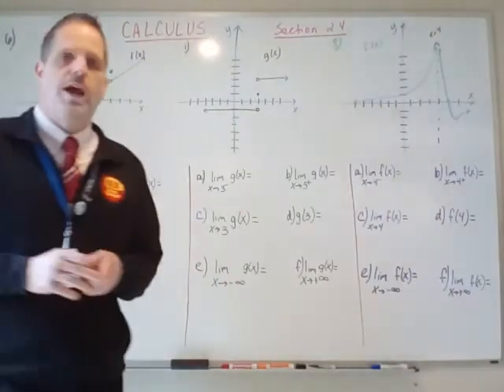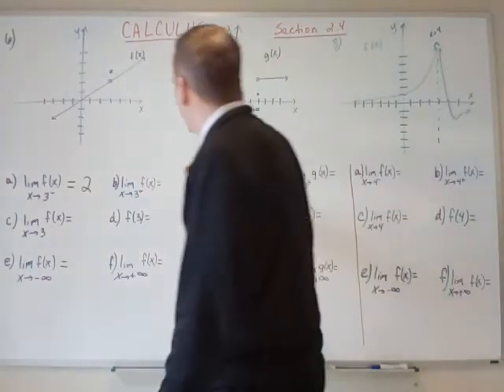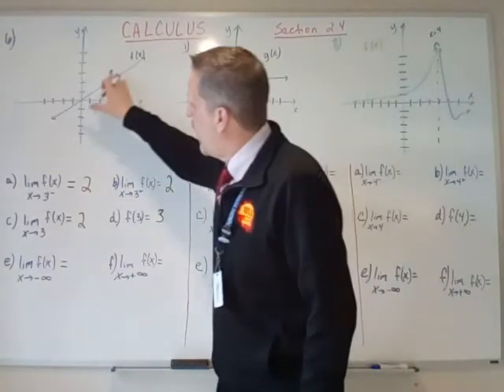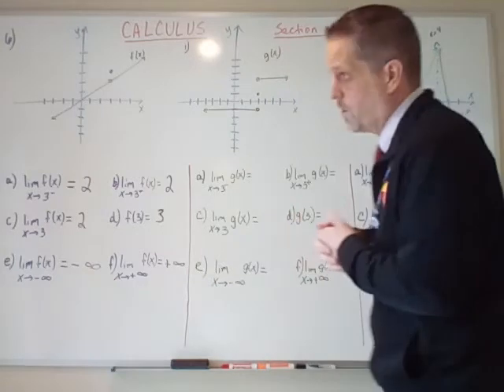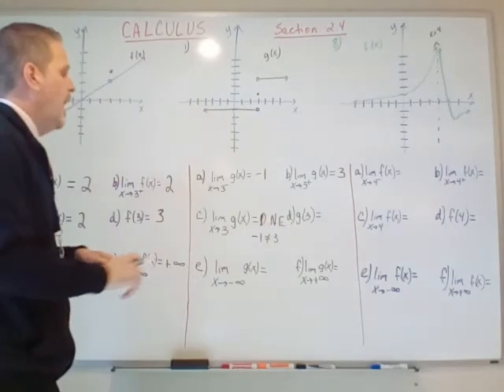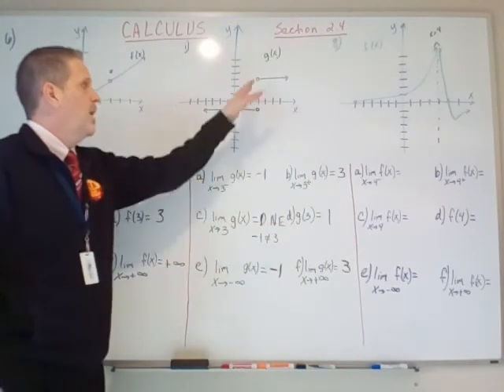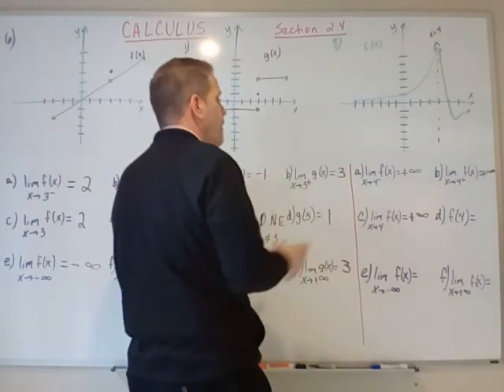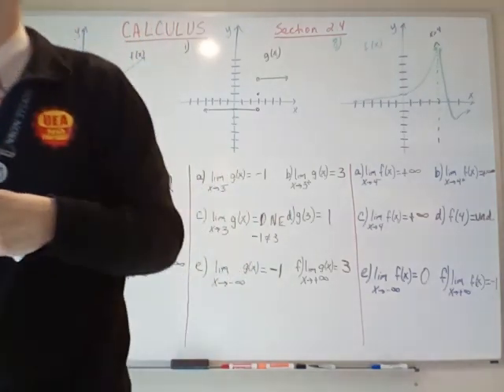CarpCalc: Graphs right side, left side, double side limits 1, 2 4 #6, 1, 8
Graphs and discontinuities with limits.  Problems #6, #1, #8 from section 2.4 in Calculus with Analytic Geometry by Howard Anton.